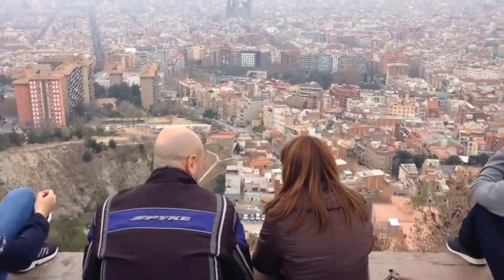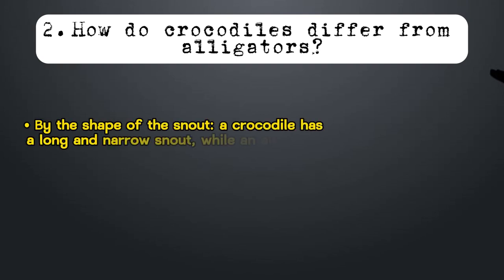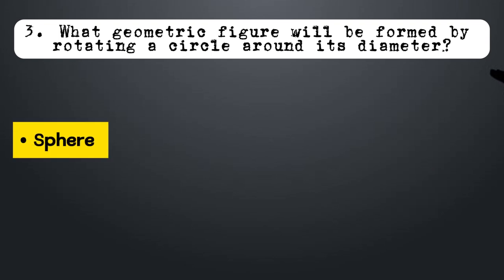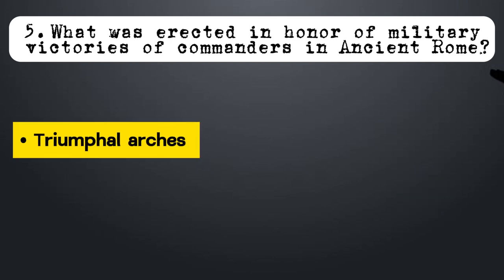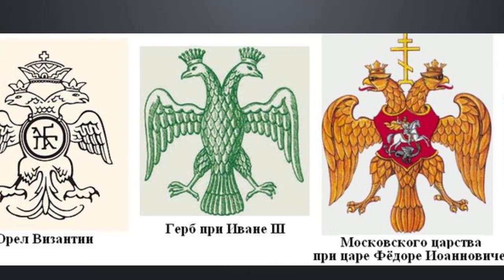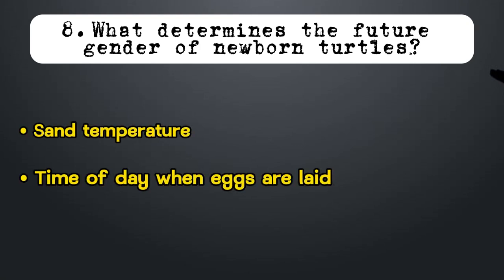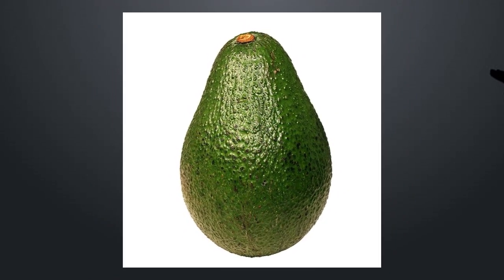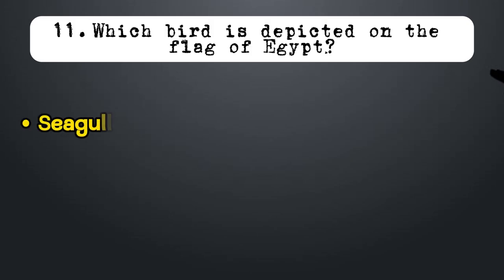Can you answer these common questions Mixed General Knowledge Test for brilliant people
General Knowledge Quiz Fill Your Mind with General Knowledge. General Knowledge Quiz

Mixed General Knowledge Trivia Quiz | 11 Questions for Genius People|

So, are you ready to take this test and see how many questions you can answer correctly?

quiz, quiz, general knowledge, answer questions, outlook, erudition, knowledge, intelligence, reason.